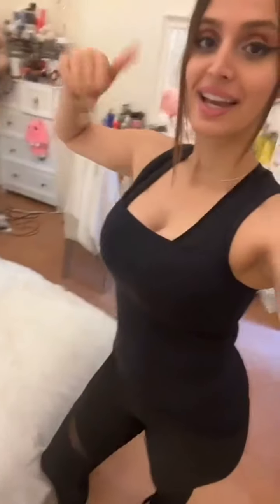Starting A Day With Exercise || Lana Rose